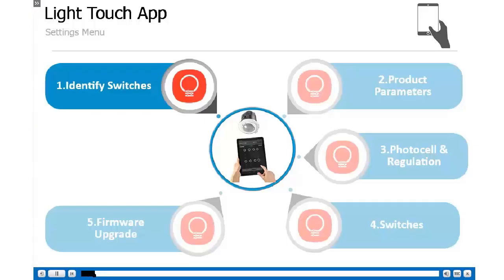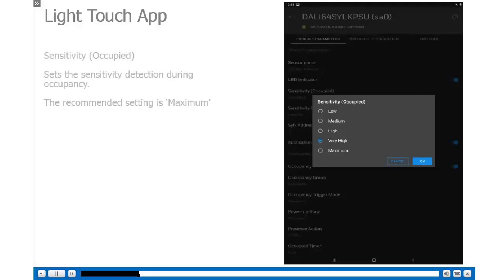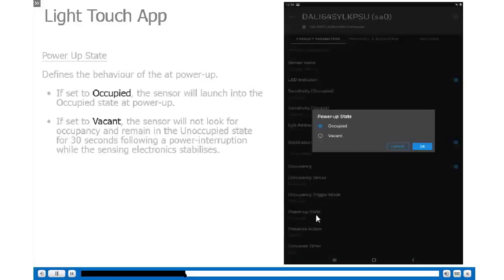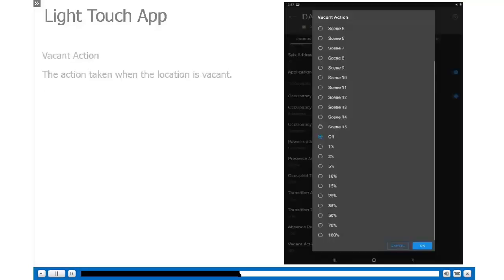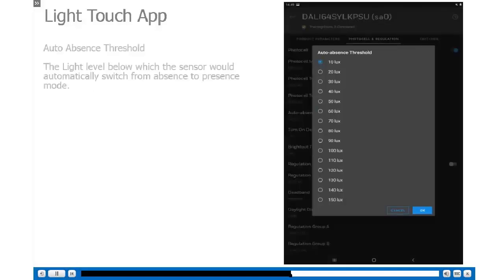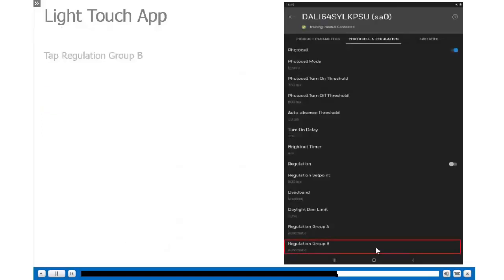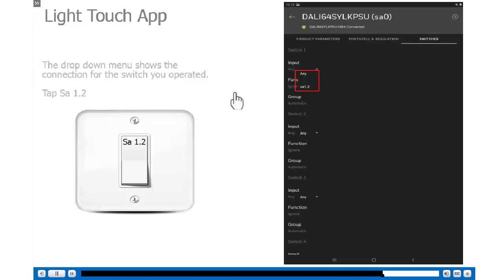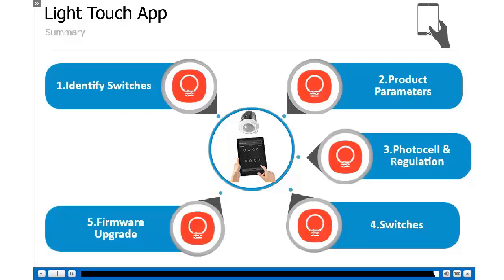eLearning SBC Dali64 Module 2, part 2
Introduction to the The Light Touch commissioning App. Identifying and configuration of switches and photocells, regulation